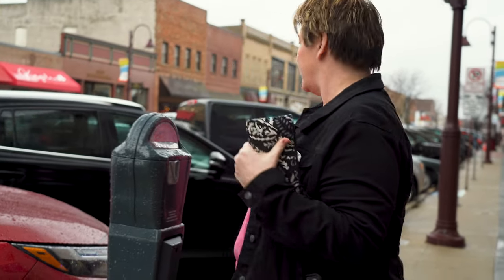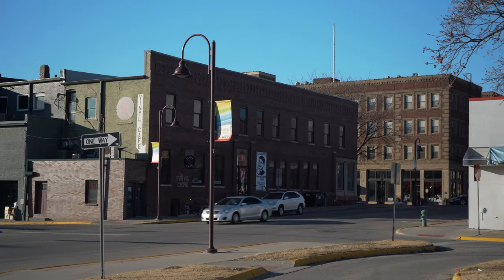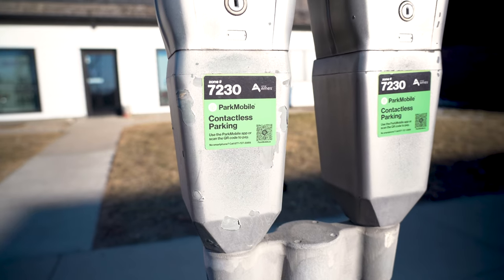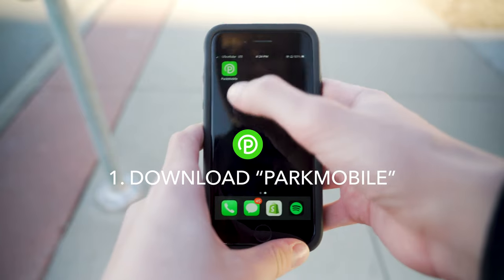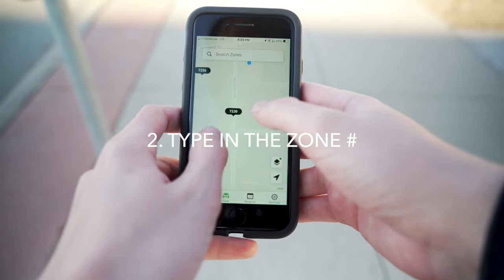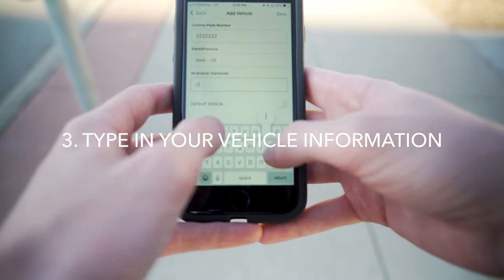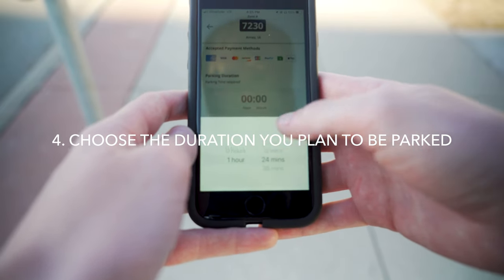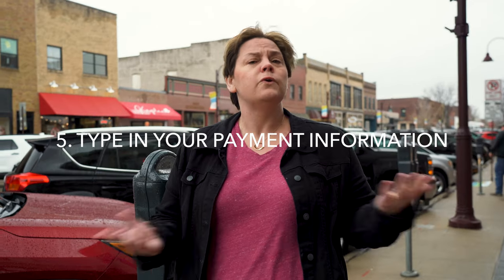How To Use ParkMobile To Pay For Parking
Tired of carrying around coins to pay for parking meters? I have been utilizing ParkMobile when parking around Ames, and it has been so convenient for me. Here is how you can utilize it too!

Misty Metschke, Realtor®
📍 Ames, Iowa
🏡  Realtor with Hunziker & Associates